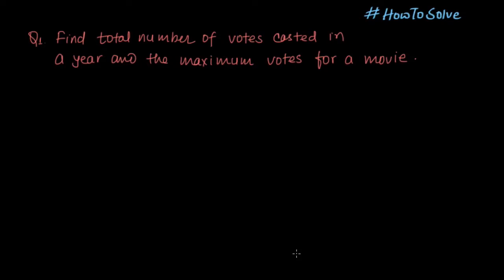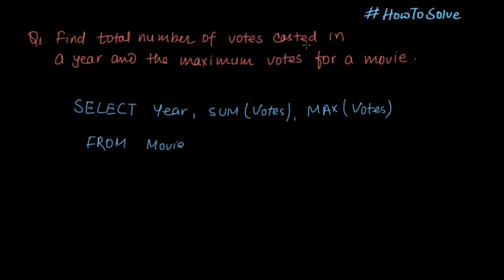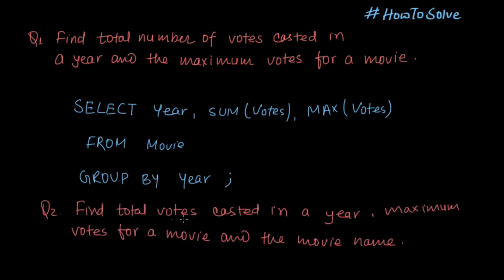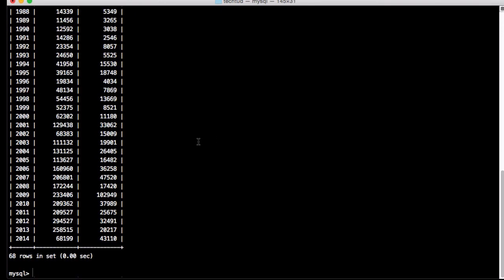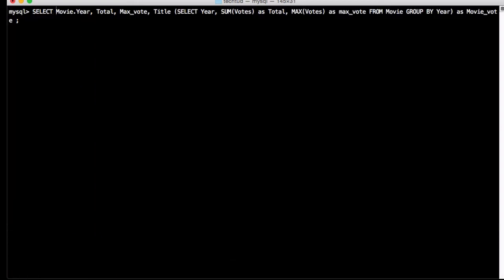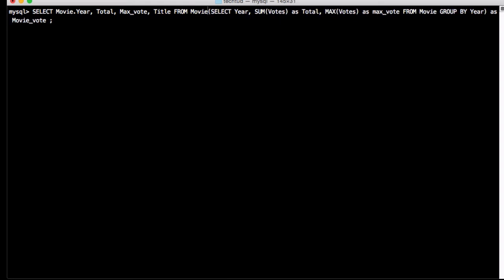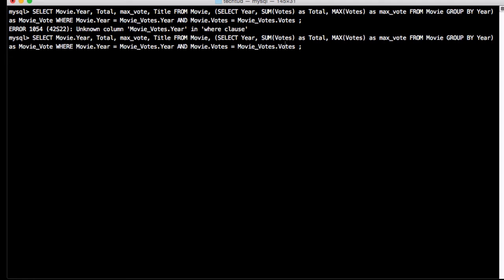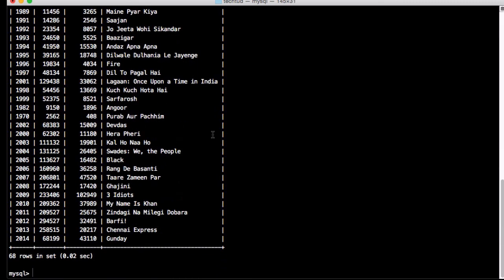Illustration on GROUP BY